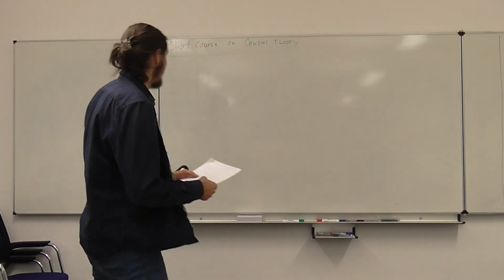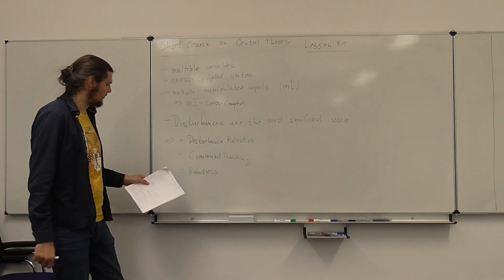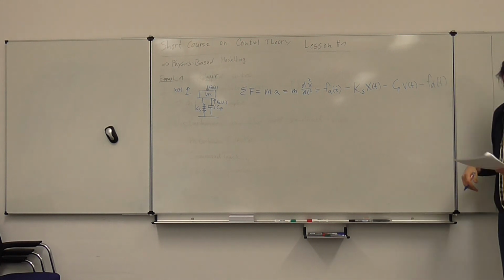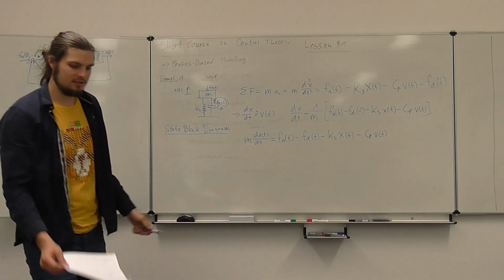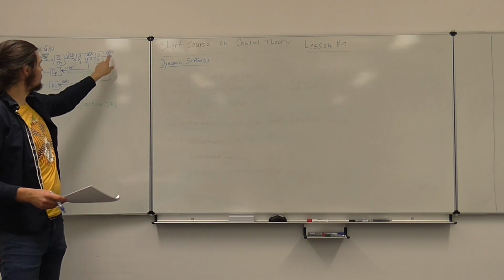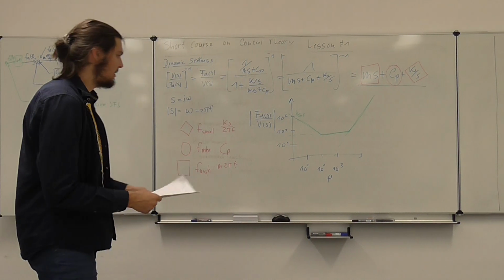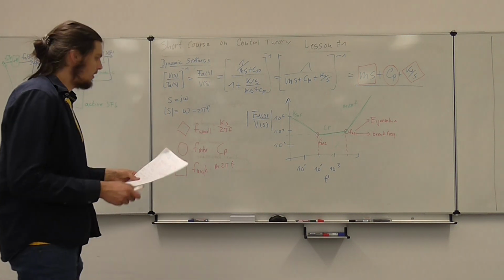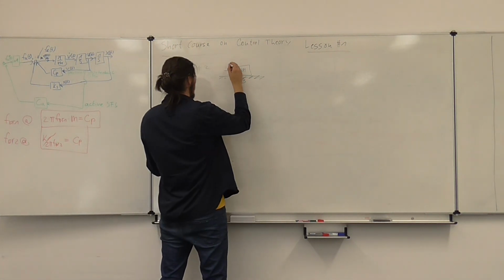Short-Course on Control Theory - Lecture #1 Part #1